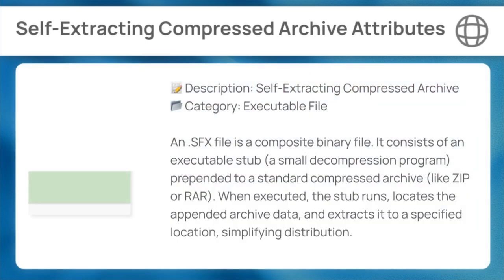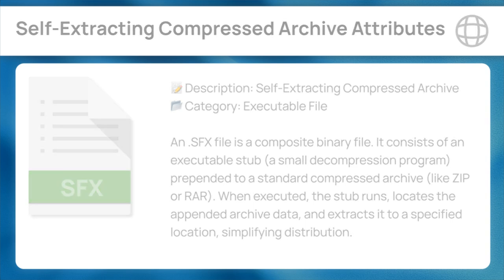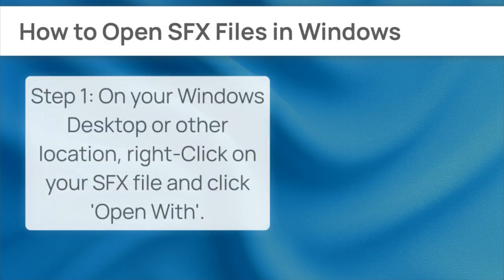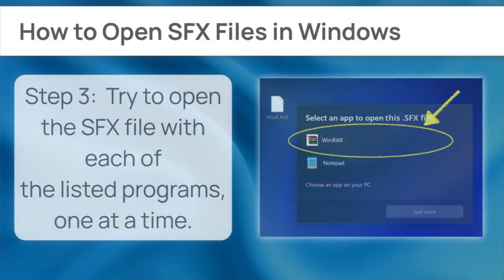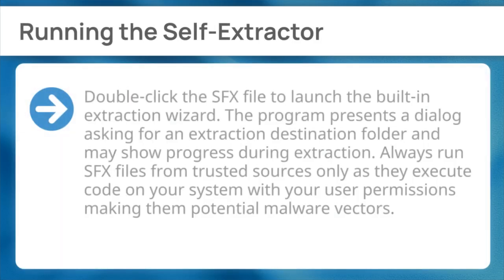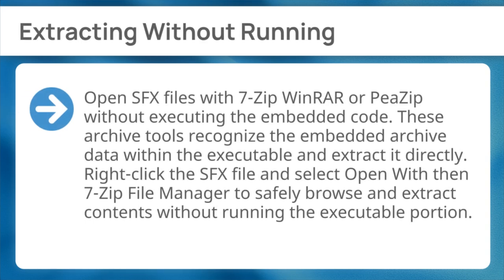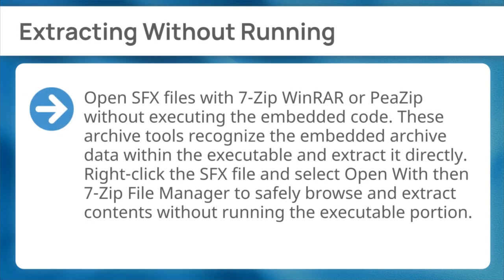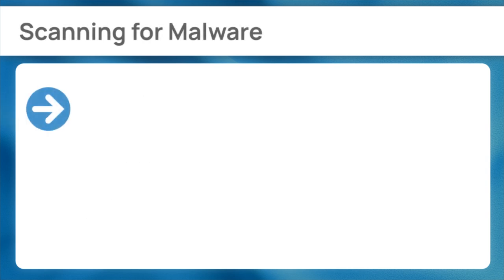How to Open SFX Files (Self-Extracting Compressed Archive)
Stuck with Self-Extracting Compressed Archive that won't launch? I'll demonstrate the best way to open and repair SFX files on Windows, including a universal viewer solution. 🪄✨ File Opener Utility (Best)

Users encounter .SFX files when downloading software installers, game patches, or large file collections. Their primary goal is to extract the contents. Since it's an executable, they are often cautious, seeking to understand if the file is safe to run and how to access the files within without a separate archiver.

An .SFX file is a composite binary file. It consists of an executable stub (a small decompression program) prepended to a standard compressed archive (like ZIP or RAR). When executed, the stub runs, locates the appended archive data, and extracts it to a specified location, simplifying distribution.

▶ Video Overview:

- See where the SFX file format came from
- Learn how SFX files are typically used
- Choose the best software to open SFX
- Reset incorrect SFX file association settings
- Fix Windows errors that prevent SFX from opening
- Running the Self-Extractor
- Scanning for Malware
- Extracting Without Running

▶ Viewing Tools for SFX:

WinRAR (RARLAB)
7-Zip (Igor Pavlov)

🛠️ Troubleshooting Steps:

1️⃣ Running the Self-Extractor

Double-click the SFX file to launch the built-in extraction wizard. The program presents a dialog asking for an extraction destination folder and may show progress during extraction. Always run SFX files from trusted sources only as they execute code on your system with your user permissions making them potential malware vectors.

2️⃣ Extracting Without Running

Open SFX files with 7-Zip WinRAR or PeaZip without executing the embedded code. These archive tools recognize the embedded archive data within the executable and extract it directly. Right-click the SFX file and select Open With then 7-Zip File Manager to safely browse and extract contents without running the executable portion.

3️⃣ Scanning for Malware

Before running any SFX file scan it with antivirus software like Windows Defender Malwarebytes or Bitdefender. Upload suspicious files to VirusTotal.com for analysis by multiple antivirus engines. SFX files are common malware delivery mechanisms so verify the source legitimacy and scan results before executing on your system.

Timestamps:

00:00 - SFX File Details
00:28 - All About SFX Files
00:46 - SFX File Format Design Structure
01:05 - Required Software: SFX
01:19 - Running SFX Files
01:46 - Solving SFX Problems
02:54 - Using Generic Openers